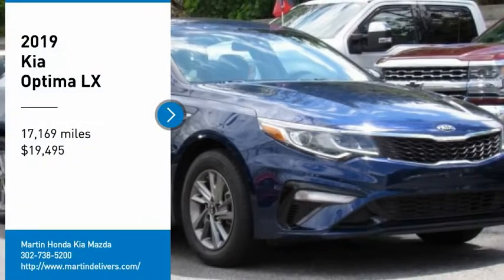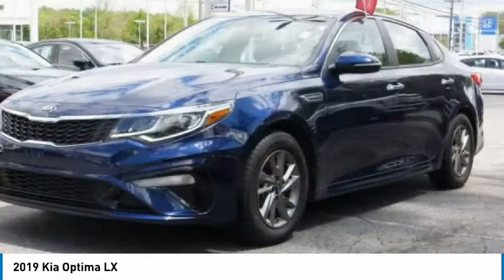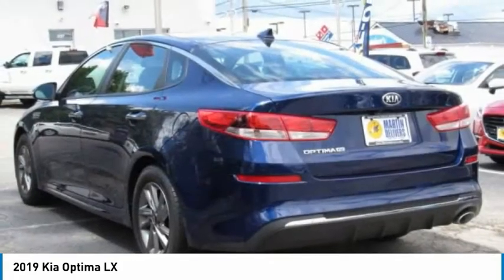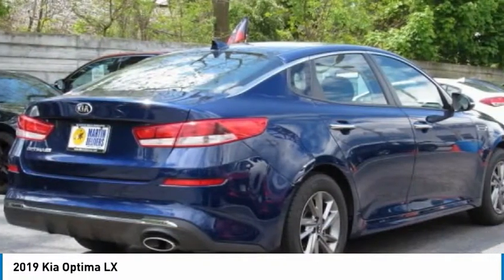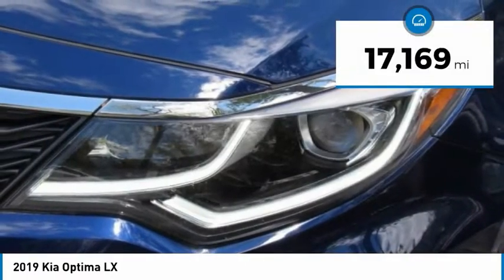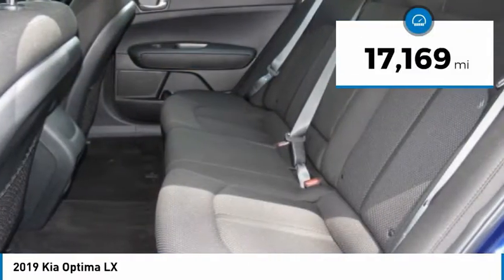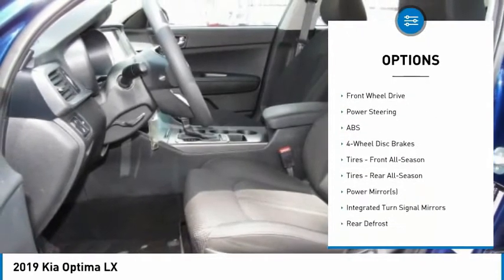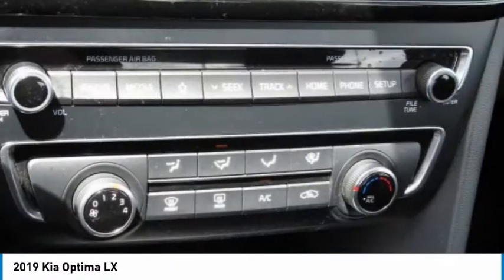2019 Kia Optima Martin Honda Kia Mazda K201665A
2019 Kia Optima LX

Certified. Horizon Blue 2019 Kia Optima LX FWD 6-Speed Automatic with Sportmatic 2.4L I4 DGI DOHC Blind spot sensor: Blind-Spot Collision Warning warning, Cloth Seat Trim.Odometer is 8758 miles below market average! 24/33 City/Highway MPGKia Certified Pre-Owned Details:* Warranty Deductible: $50* Powertrain Limited Warranty: 120 Month/100,000 Mile (whichever comes first) from original in-service date* Transferable Warranty* Roadside Assistance* 164 Point Inspection* Vehicle History* Limited Warranty: 12 Month/12,000 Mile (whichever comes first) Platinum Coverage from certified purchase date* Includes Rental Car and Trip Interruption ReimbursementAwards:* 2019 KBB.com 10 Most Comfortable Cars Under $30,000 * 2019 KBB.com 10 Best Sedans Under $30,000